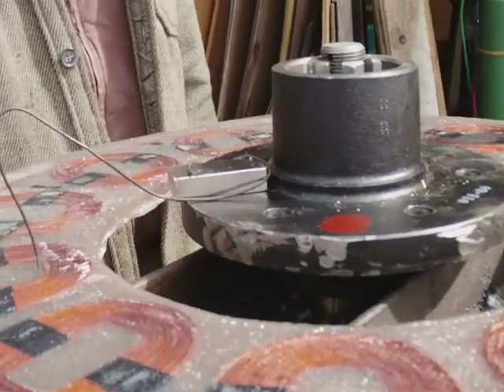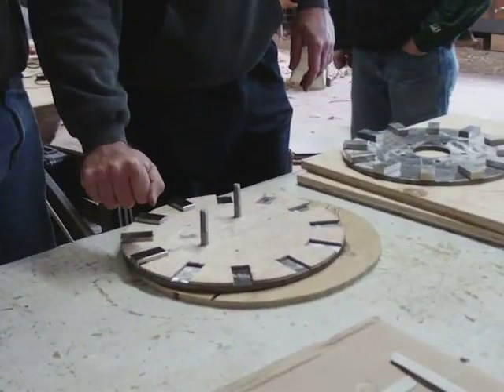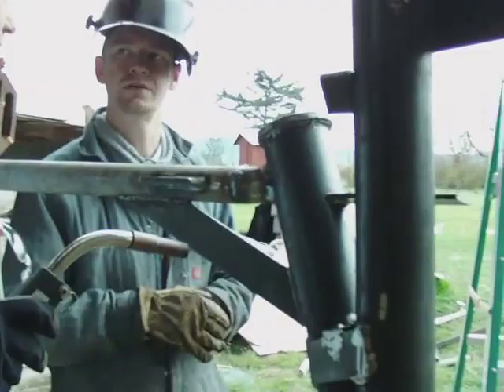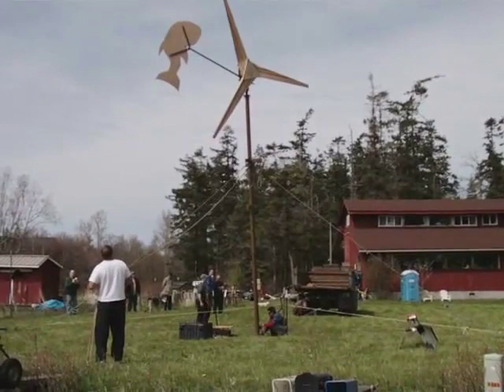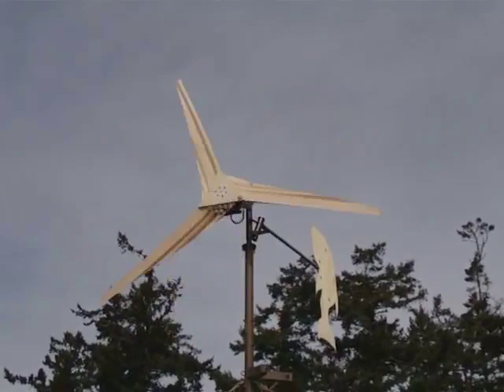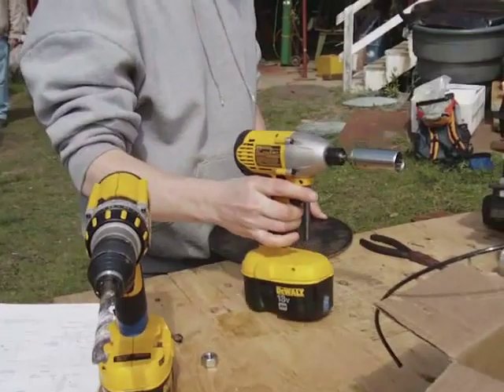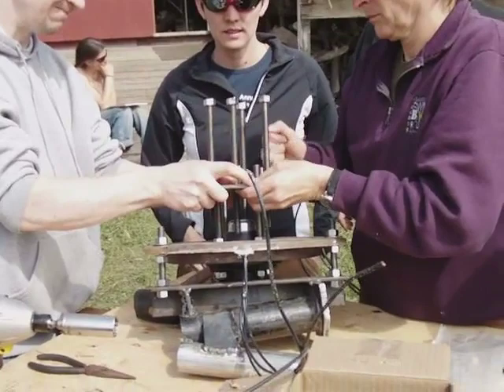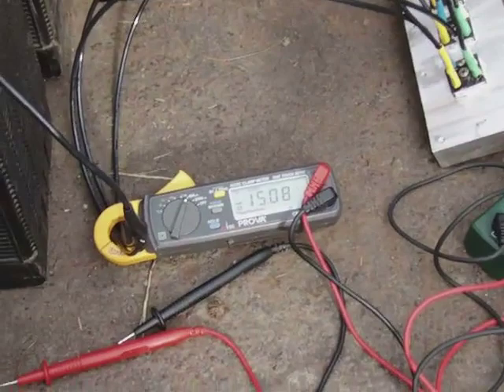Guemes Island workshop glimpses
Homebrew windpower workshop in Washington USA 13-19 April 2009.  A bit random since I was really more focussed on teaching than on shooting video.  3 turbines, 14, 10 and 6 feet in diameter.  All completed and tested.  Sorry if I did not manage to show everyone who participated.  Thanks to Dan, Scott, Ian, Andy, Jason, Win, Doug, Michael.